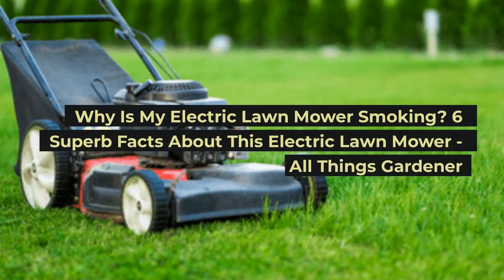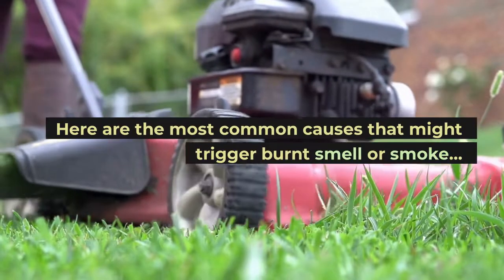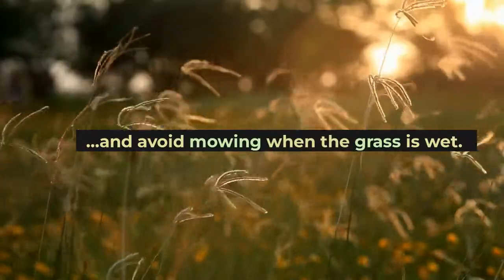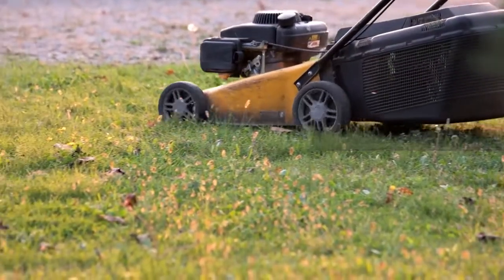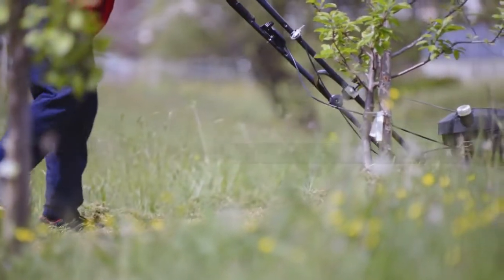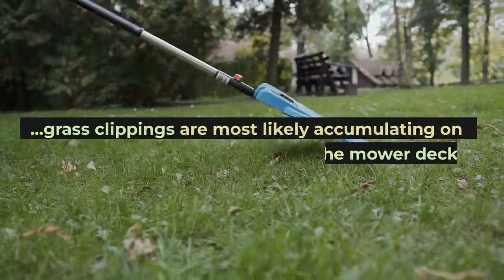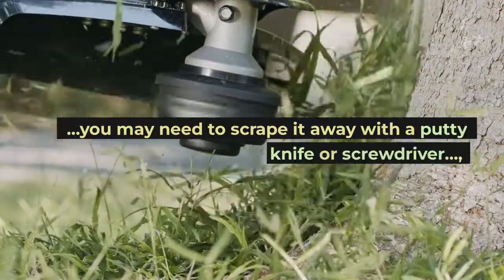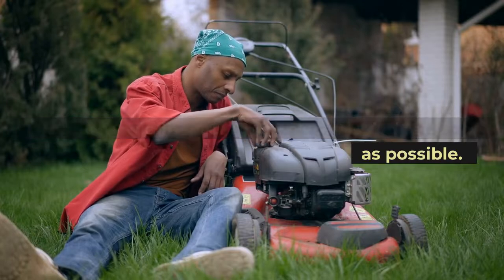Why Is My Electric Lawn Mower Smoking? 6 Superb Facts About This Electric Lawn Mower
Interested in knowing more? Read the following article